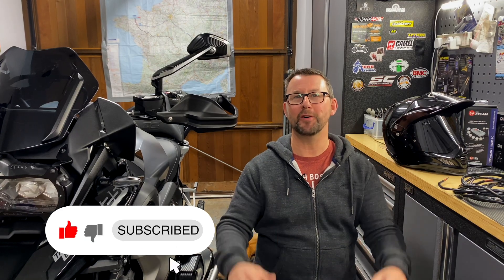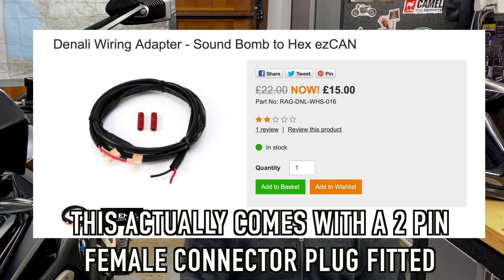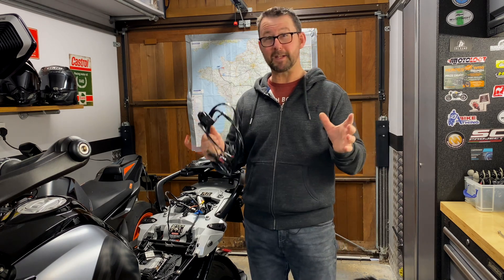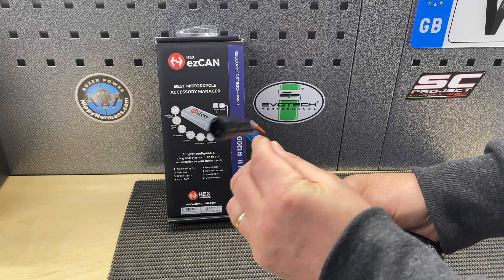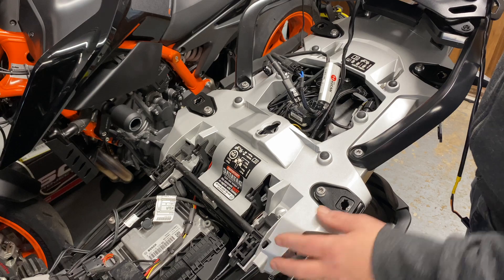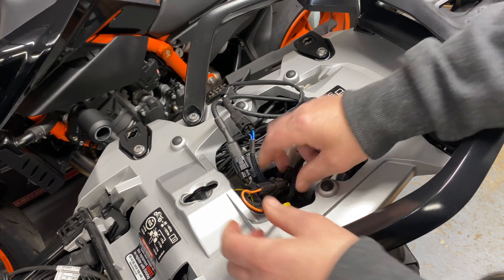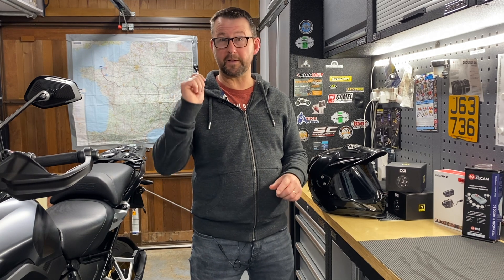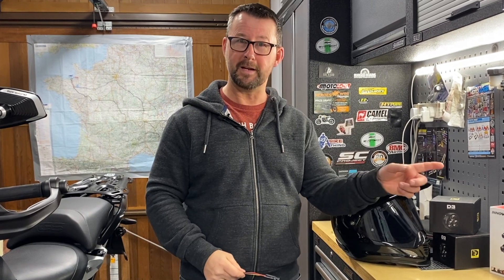Part 2 Denali SoundBomb split installation, BMW R1250GS, now powered with the Hex EzCan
Continuing on from Part 1. I now show you how to power the compressor from the hex Ezcan, with a cable directly from the hex to the compressor, thereby doing away with the need to fit the wiring loom which used the bikes battery to power the compressor via a relay.

 A small amount of soldering was needed to adapt the new cable.

Panels off, hardware mounting and cable running etc and refitting panels, should now take about 1 hour not the 1.30-2 hours needed for the wiring loom connecting the bikes battery to power the compressor.

00:00 Introduction
03:57 Putting a new 3 pin plug on the new harness
07:32 Routing the new harness
07:45 configuring the hex ezcan with the SoundBomb
09:25 Testing the horn/soundbomb
10:08 Final thoughts and any tips.

Part 1 full installation with wiring loom which is not needed with the hex ezcan

Sound bomb kit for the BMW R1250GS with adaptive headlight supplied by Nippy Normans, £99

Denali Wiring Adapter - Sound Bomb to Hex ezCAN £15